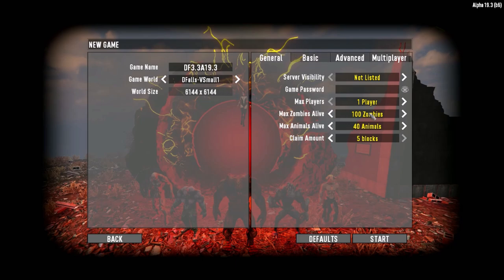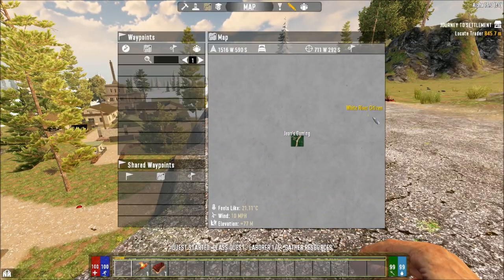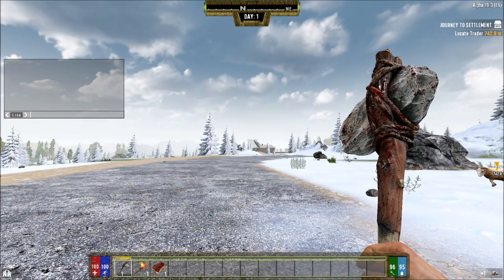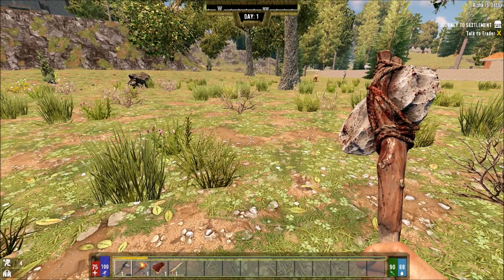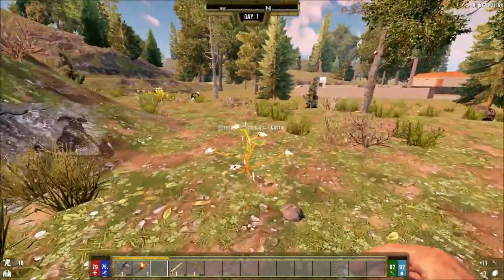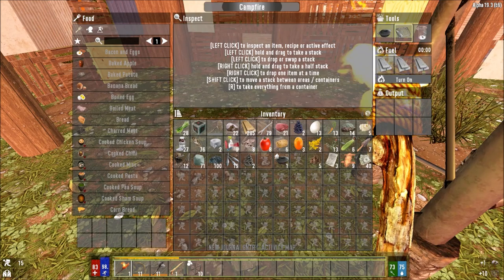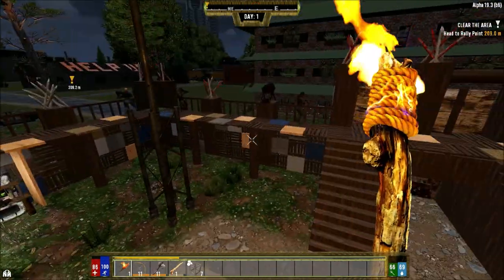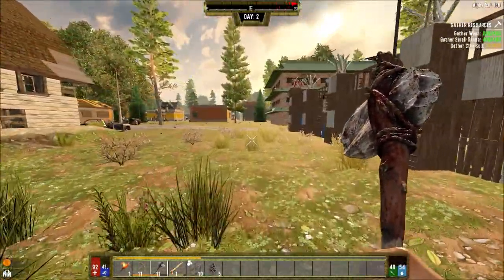New DF v3.3 Series With Combo Pack 46 POIs! | 7 Days to Die | Darkness Falls Mod | Alpha 19 s11 ep1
Game Settings:
Difficulty :          Insane
24 hr Cycle:               30 minutes
Zombies Day:   Walk
Zombies Night:   Run
Zombies Feral:   Run

Hardware:
• GPU: AMD RX580 (4GB GDDR5)
• CPU: Intel Core i7-7700K 4.2 GHz
• RAM: 32GB DDR4-2400
• Storage: 500 GB samsung evo SDD
• Speakers: Realtek High Definition Audio
• Microphone: Realtek High Definition Audio

Let’s Play 7 Days to Die Darkness Falls Mod Alpha 19 .3 Stable Build b9 s11 ep1 New DF v3.3 Series With Combopack 46 POIs Alpha 19 Darkness Falls Mod Let’s Play Gameplay.

7 Days to Die is A LOT like Minecraft, but with better graphics.
7 Days to Die is an early access survival horror, pc, xbox and ps4, sandbox game set in an open world. 7 Days to Die is developed by The Fun Pimps.
7 Days to Die is a post-apocalyptic zombie apocalypse tower defense / base defense game.
7 Days to Die has multi player, single player and co-op and you get two types of map namely Navezgane and Random Gen.
7 Days to Die is like Minecraft but in my humble opinion it's way better sporting better graphics and actual block physics.
7 Days to Die there has crafting, building, exploration, zombie killing, looting, farming and hunting to name but a few features.

7 Days to Die has also been made available for purchase on console: ps4 and xbox.